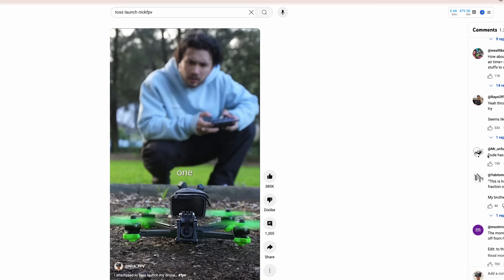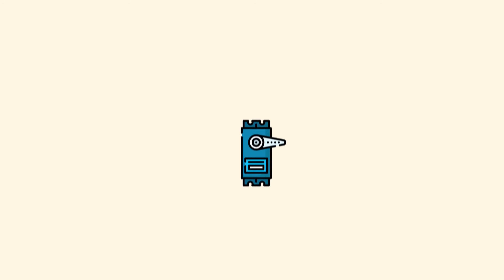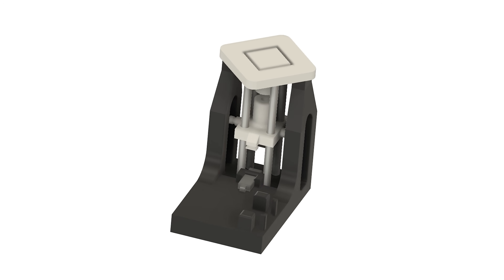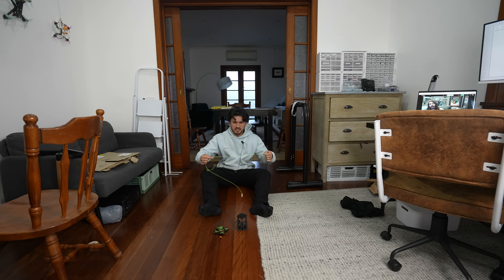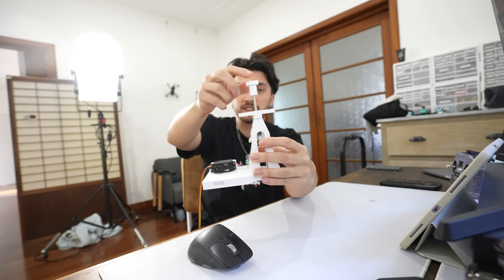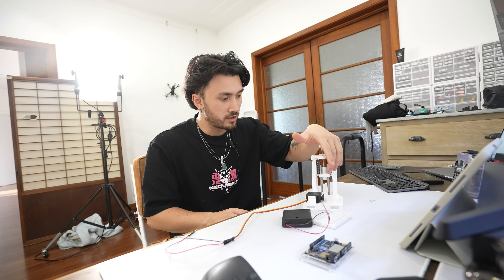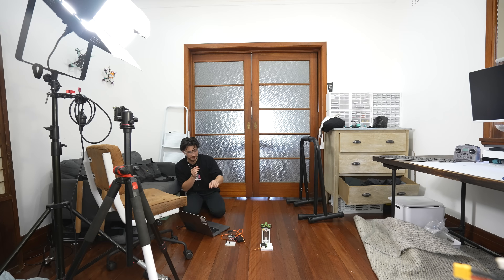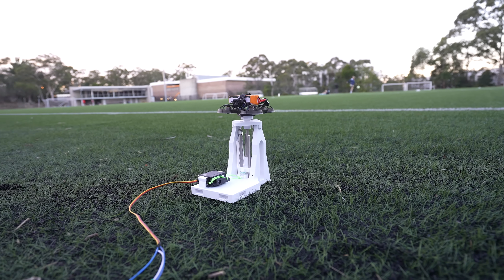I big brained the toss launch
So I made an automatic toss launcher.